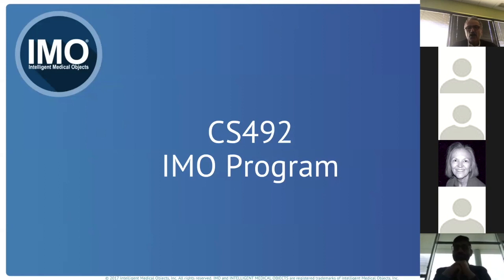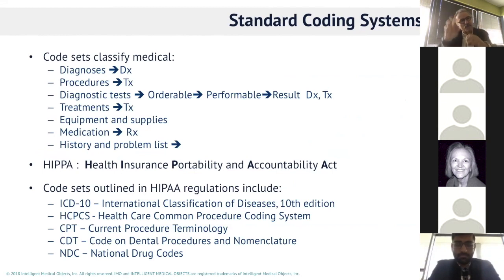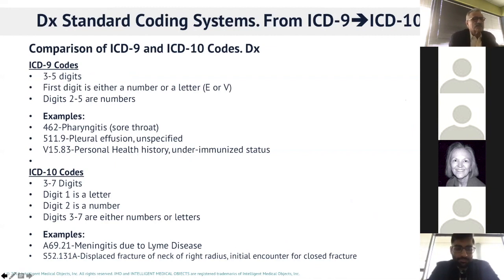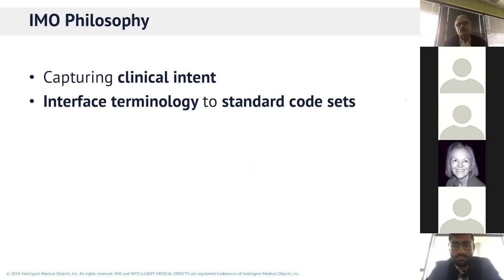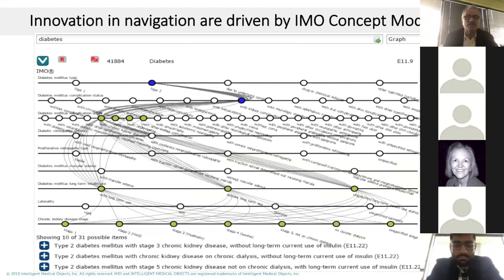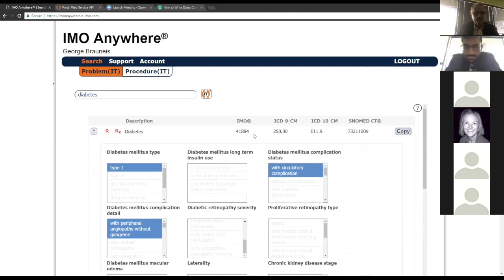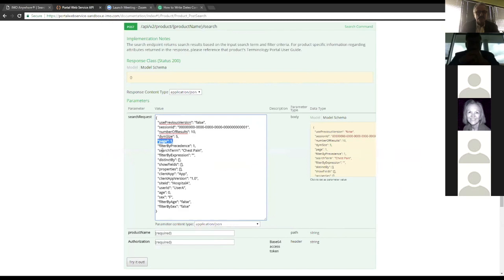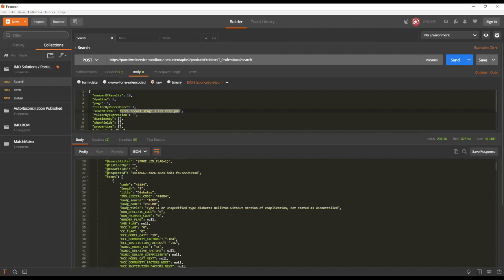My Movie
CS592 Apr4